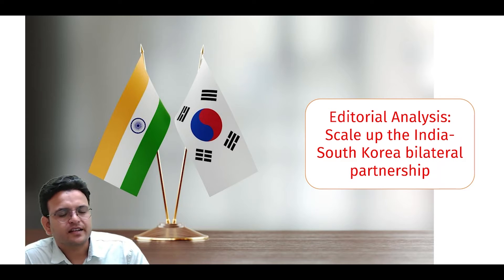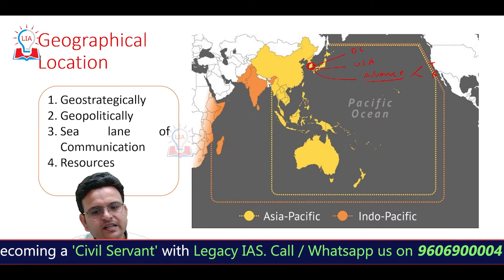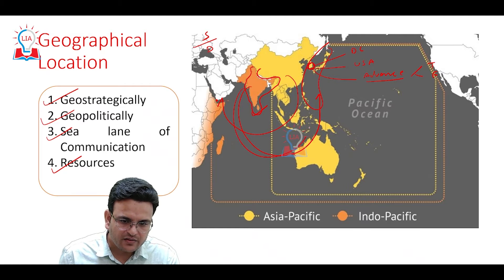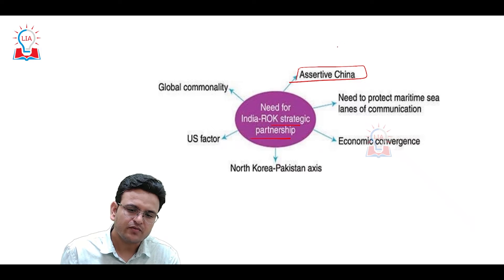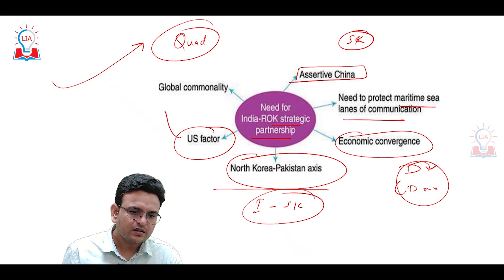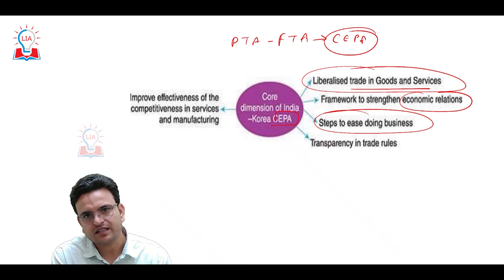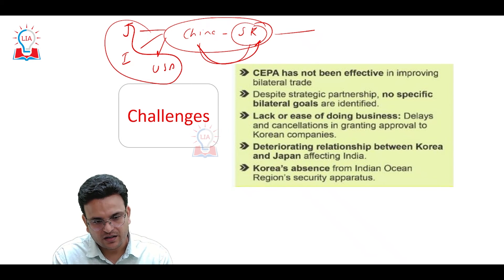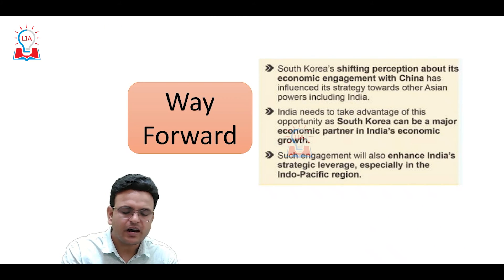Scale Up The India-South Korea Bilateral Partnership - Editorial Analysis UPSC | Legacy IAS Academy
Hello Students, in this video we are going to discuss about editorial analysis of hindu newspaper that is Scale Up The India- South Korea Bilateral Partnership. To Know more about the topic Watch our full video.